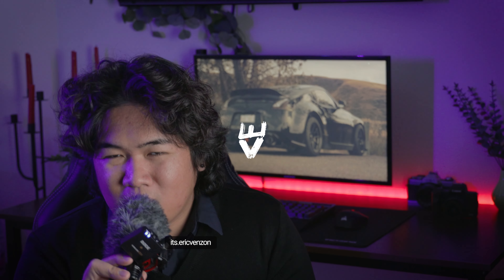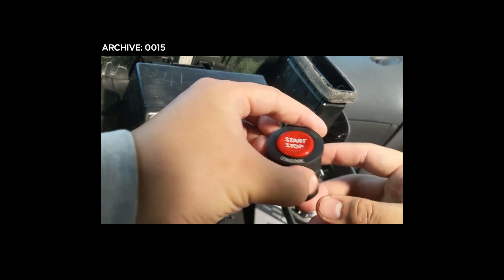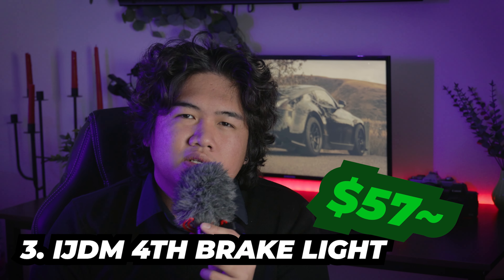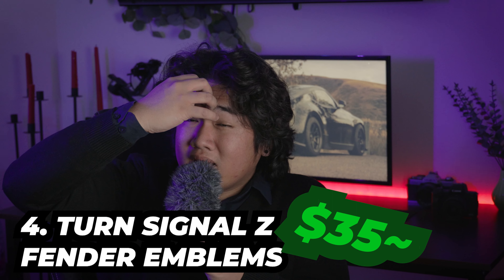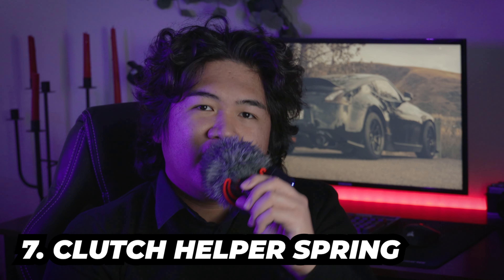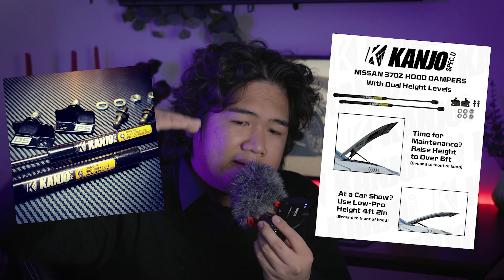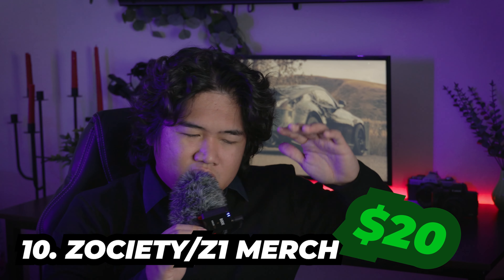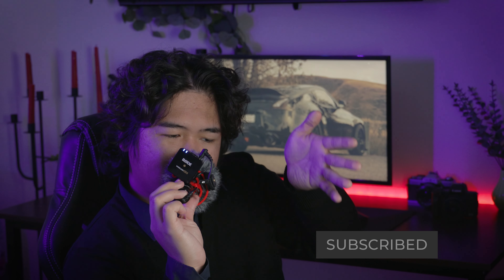10 CHEAP Nissan 370Z mods & things UNDER $100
This is definitely a decent list if you're looking for a weekend project for your Nissan 370z. You should share this to your friends and families if they need ideas as a gift this Christmas season!

-Z Fender Turn Signal
-370z Clutch Spring Helper Spring
-Kanjo Spec D 370z Hood Dampers

Channel Instagram: @its.ericvenzon
Photography Instagram: @vndrdog.media

It's Eric Venzon publishes automotive, photography, and technology contents located in Southern Alberta, Canada.